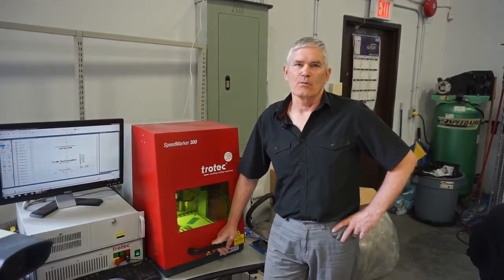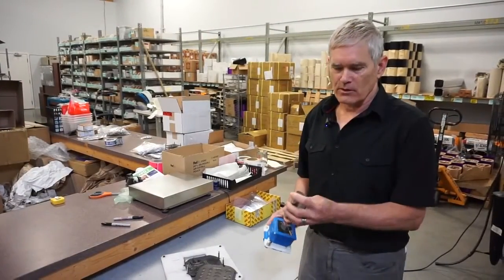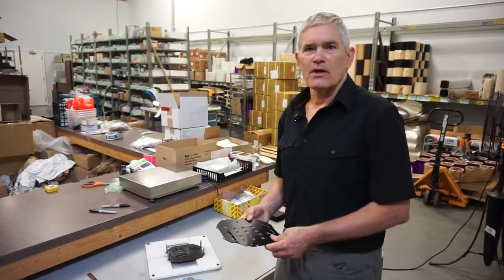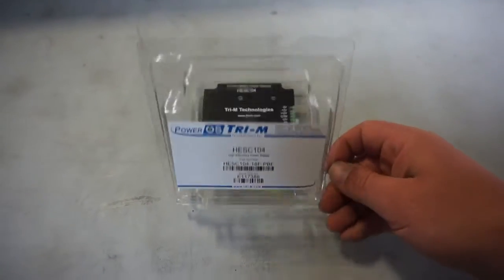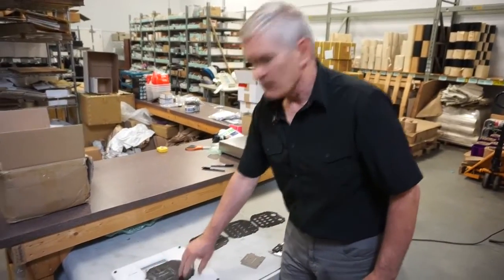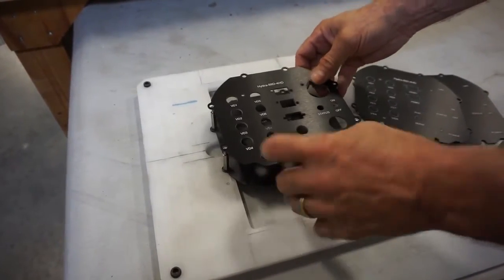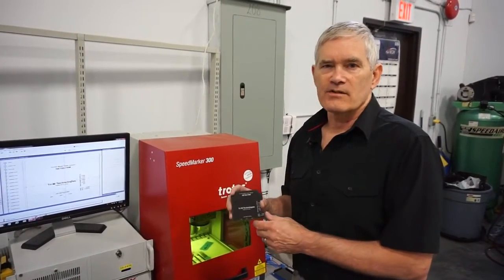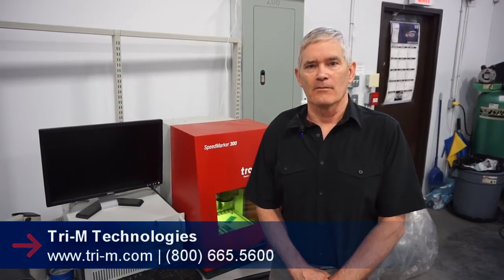Kundenbericht Tri-M Technologies | Elektrotechnik | SpeedMarker 300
BITTE UNTERTITEL EINBLENDEN

In diesem Video sprechen wir mit Tri-M Technologies aus Kanada. Sie werden uns zeigen, wie sie ihren SpeedMarker 300 Galvo-Laser zur Lasermarkierung von Wärmespreizern für ihre elektronischen Module einsetzen.

Die Lasergravur elektronischer Module kann eine komplizierte Tätigkeit sein, daher benötigen sie einen der besten Galvo-Laser auf dem Markt, um sie schnell und effizient zu erledigen.

Tri-M hat sich darauf spezialisiert, Kunden robuste Stromversorgungslösungen für raue Umgebungen zu bieten.  Darüber hinaus entwickelt und fertigt Tri-M auch andere Arten von robuster Hardware für eingebettete Systeme, einschließlich CPU-Karten, E/A- und Kommunikationsmodule und Gehäuse.